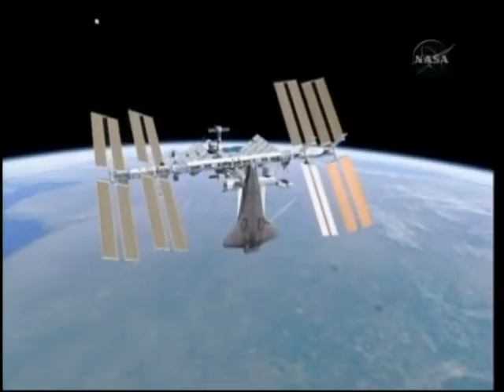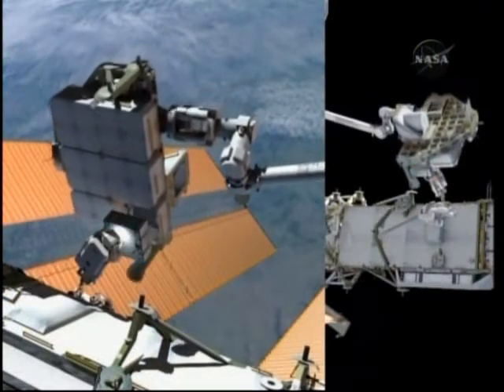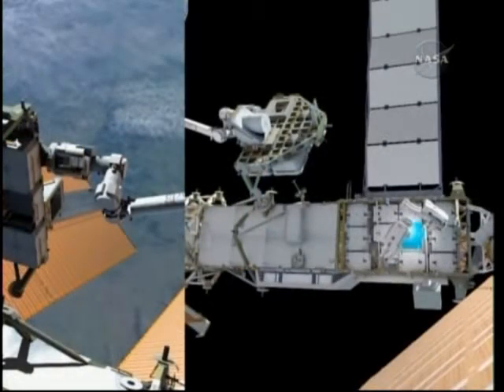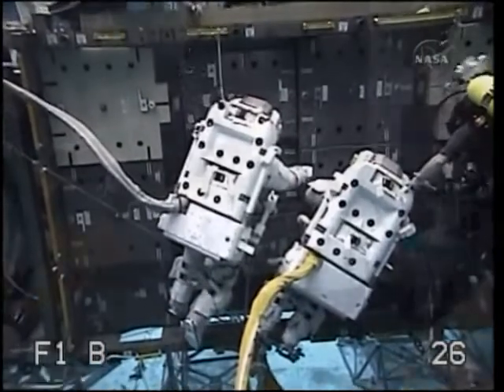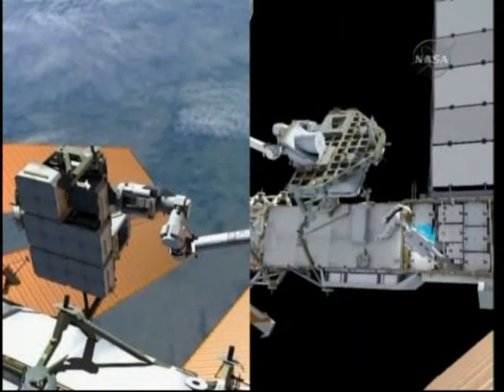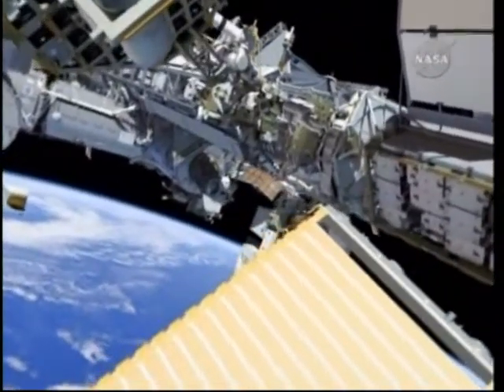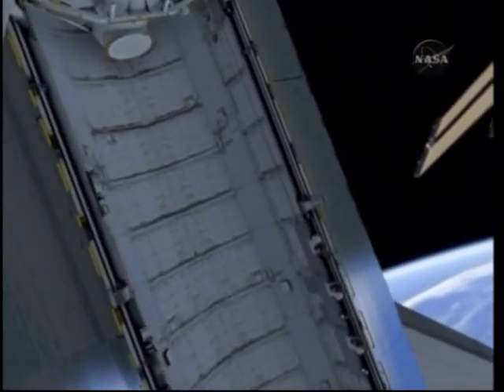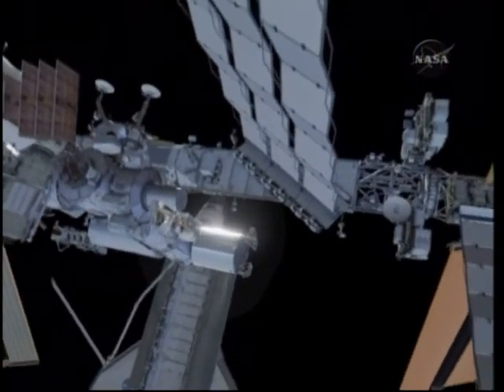STS-132 EVA-3 overview